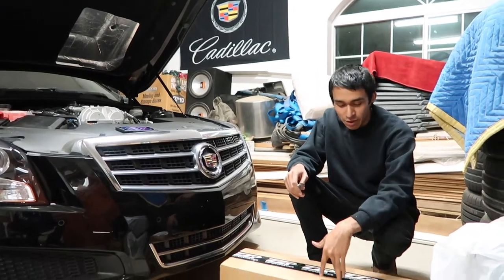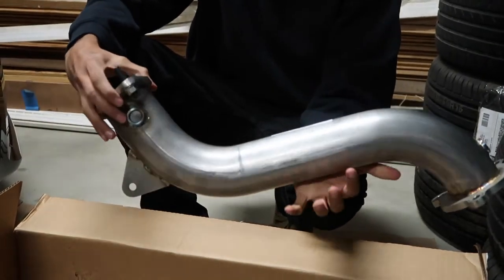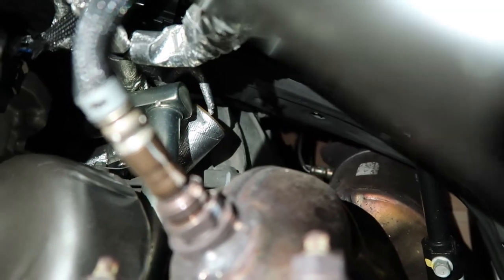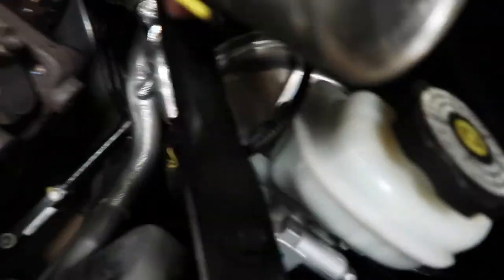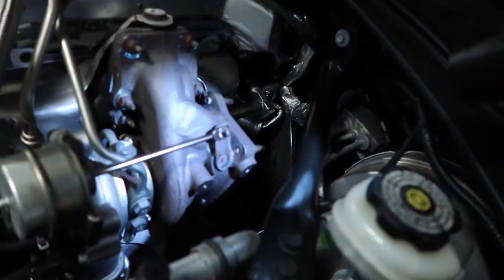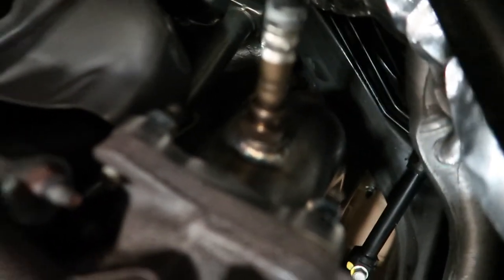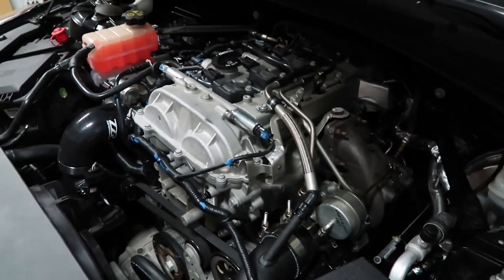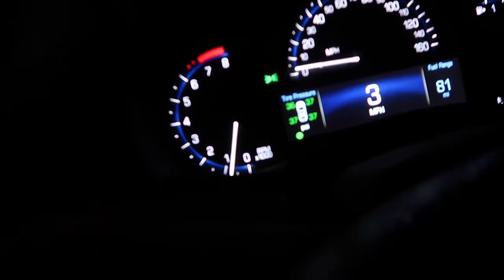Cadillac ATS 2.0T 6MT ZZPerformance Downpipe Install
Soo my ATS is quickly becoming more and more of a race car. I went ahead and picked up a ZZP catless downpipe to accompany my last mods. Well worth the money, the turbo spool is real. I'm excited to see my ATS become the dream ATS I envision in my head. Really excited to see what the future holds. Super short video but it was a super short install!